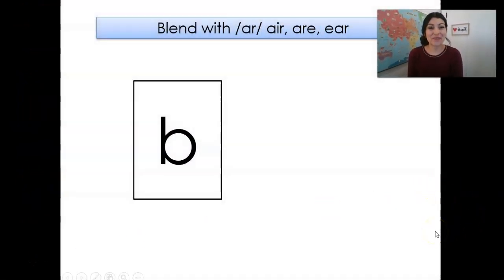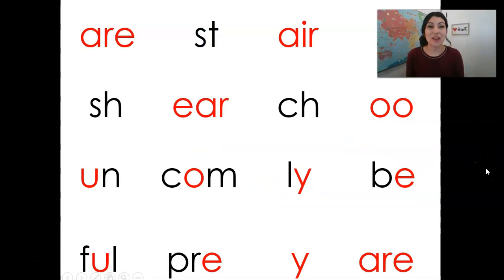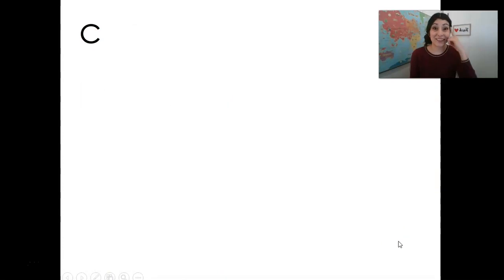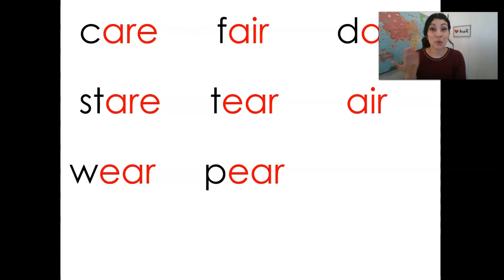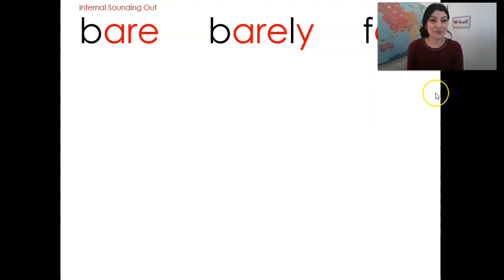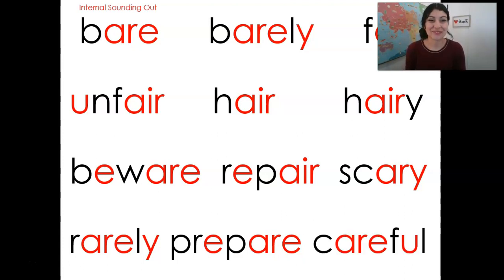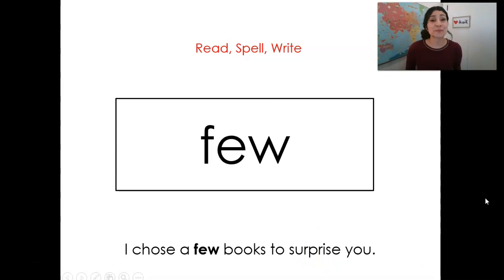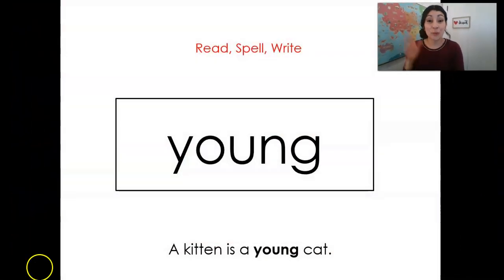Wonders Online Learning Phonics Lesson U6W5D3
1st Grade Phonics Lesson